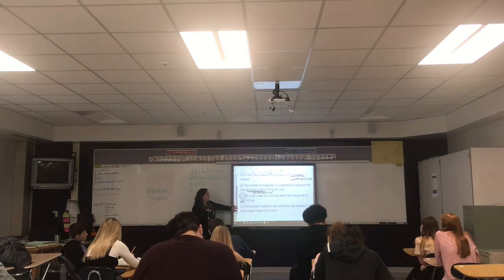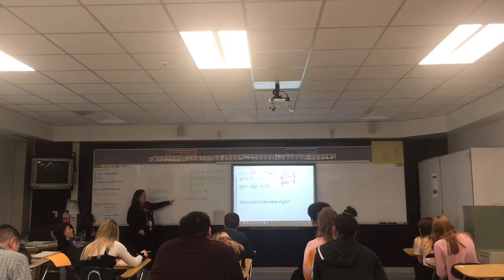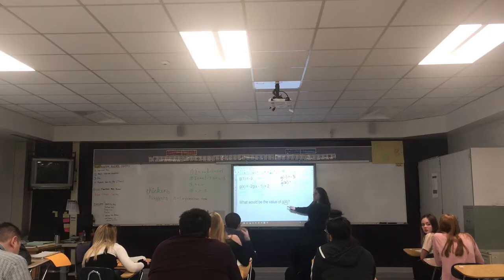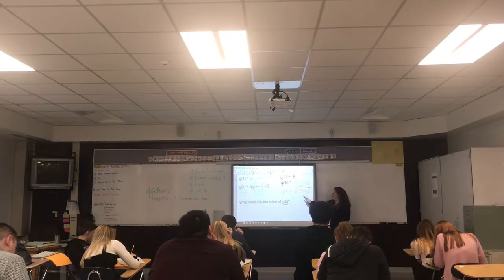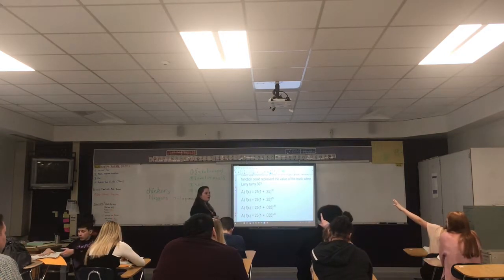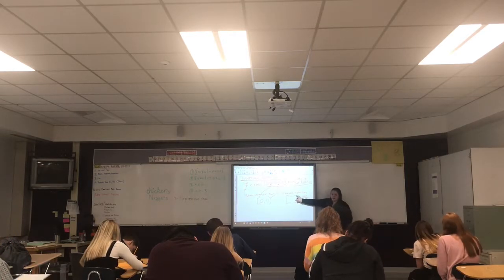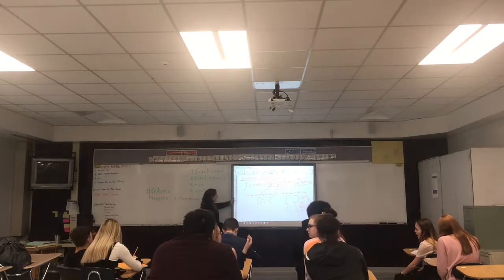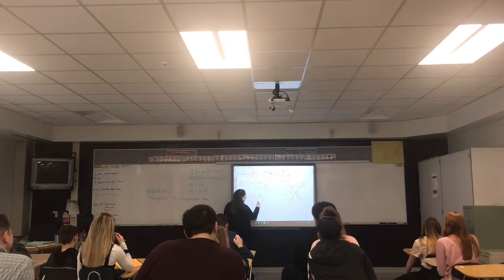Homework review and Interval Notation